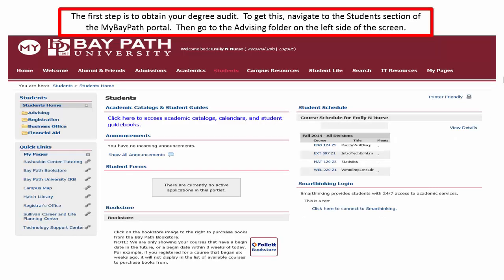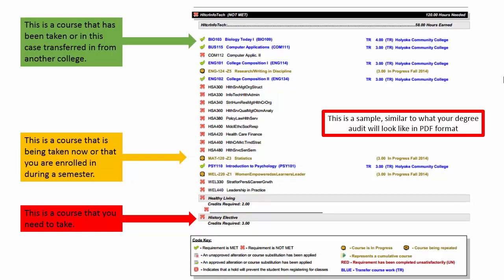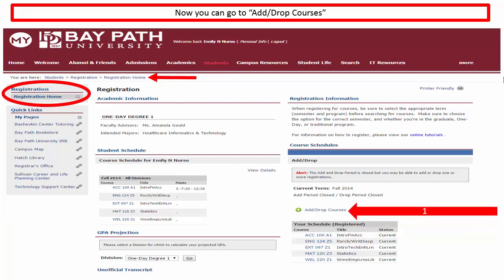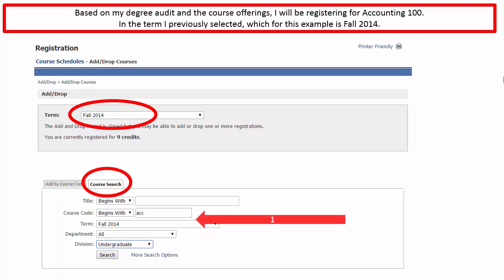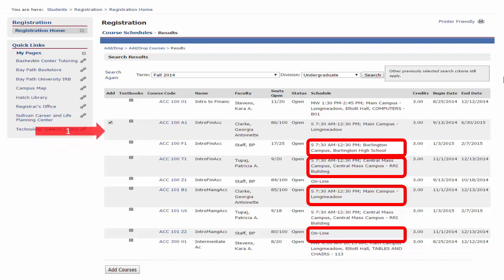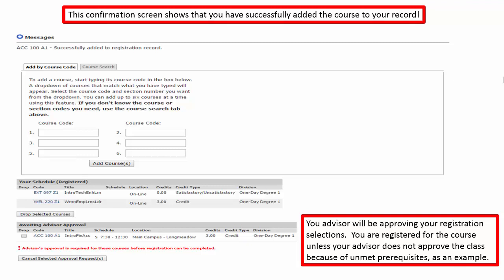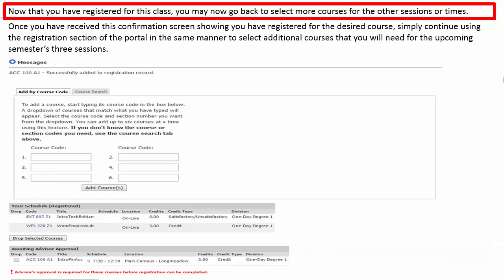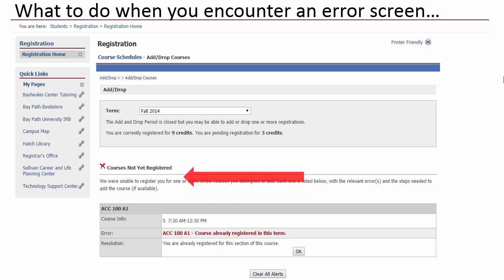How to register for your classes using the registration section of the MyBayPath portal